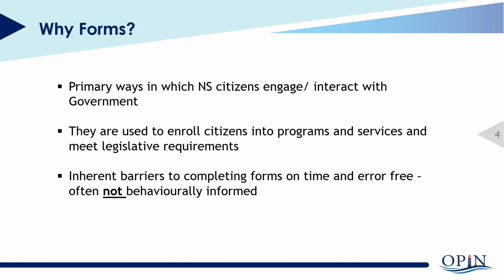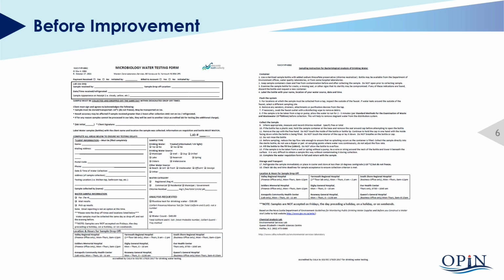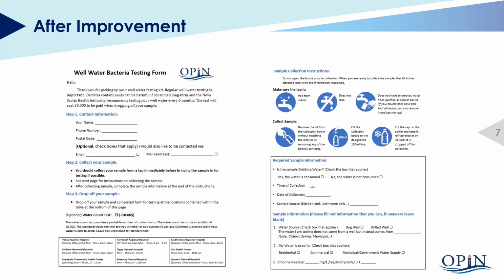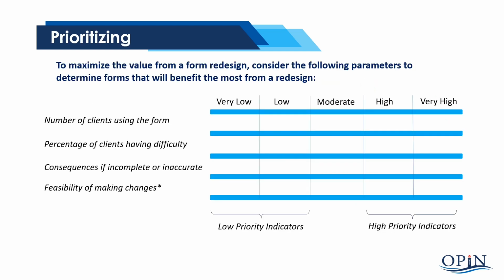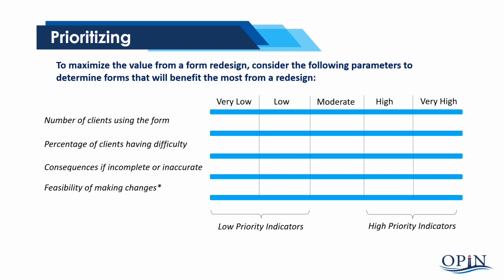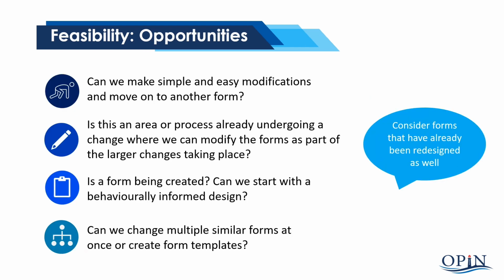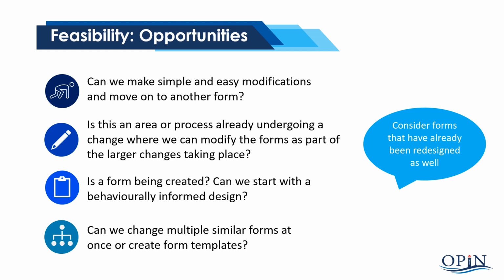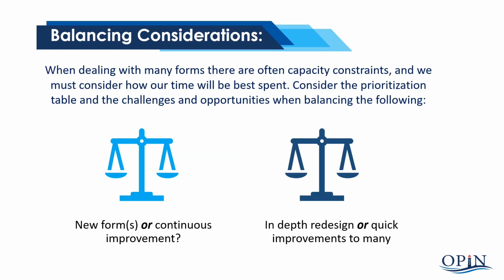Rethinking Government Forms - Module 1